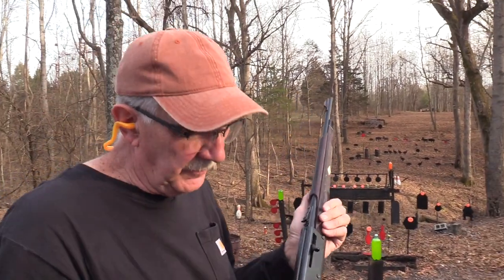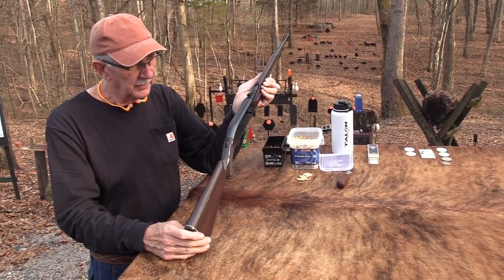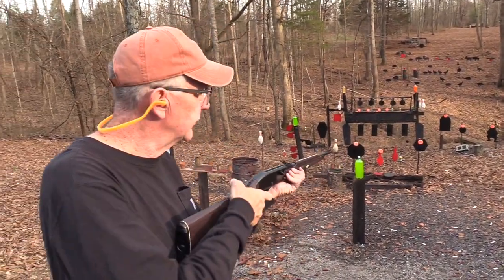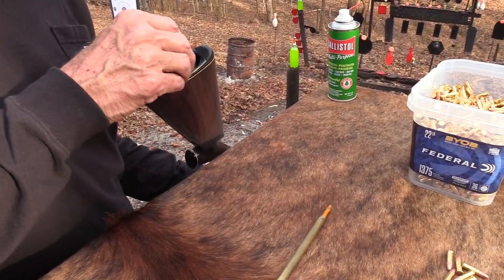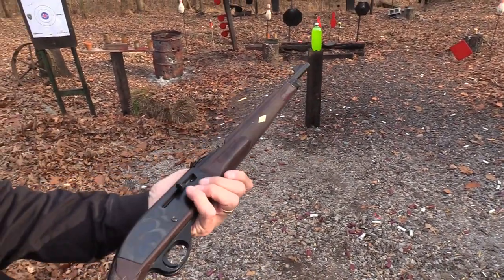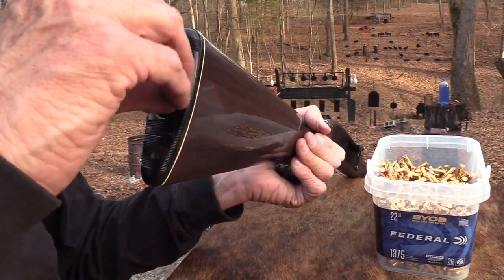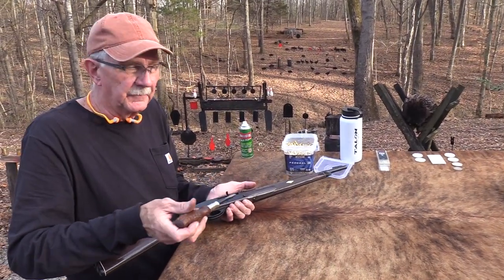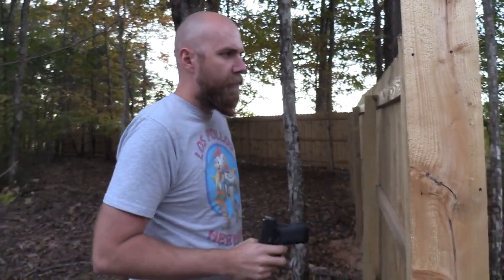Remington Nylon 66 .22 LR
Shooting and discussing the classic Remington Nylon Model 66.